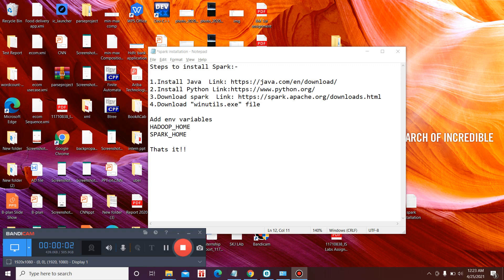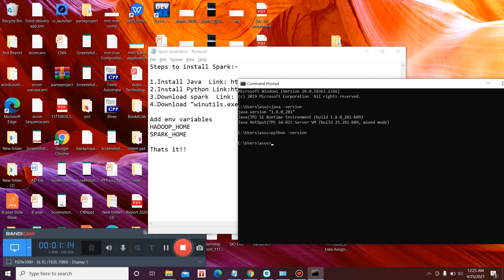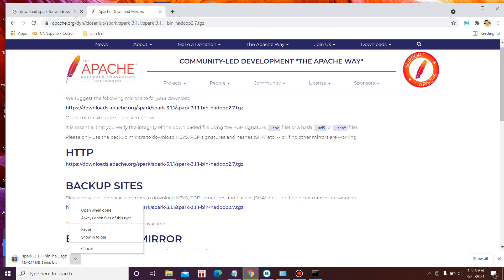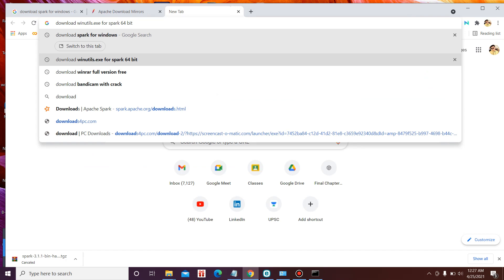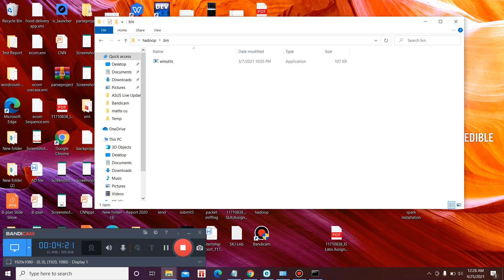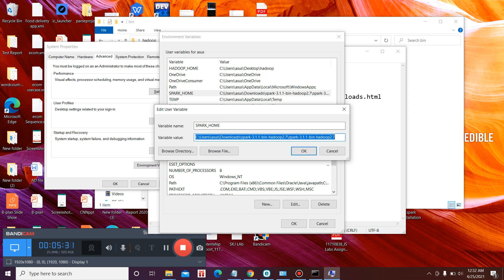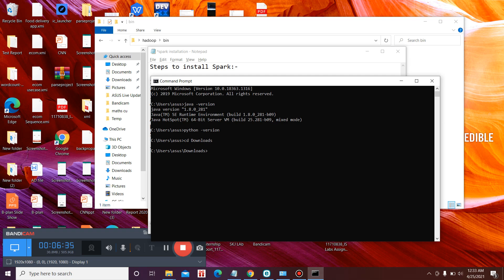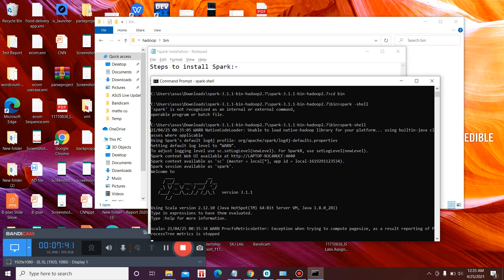Spark installation on Windows 10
Spark installation on Windows 10 video prepared and presented by Harshit Pandey (11710838).